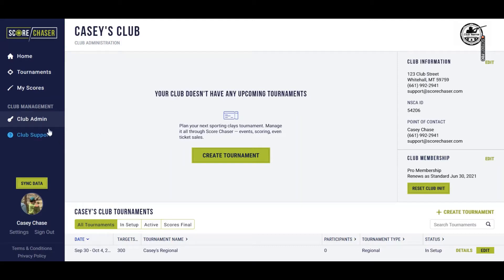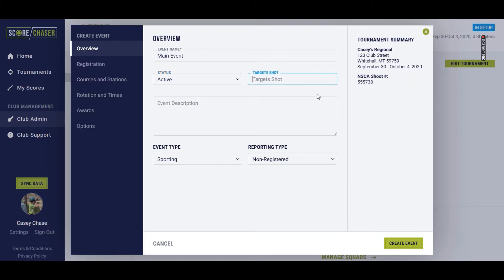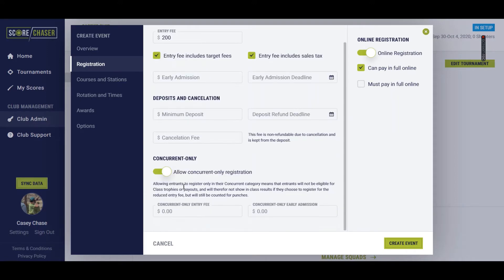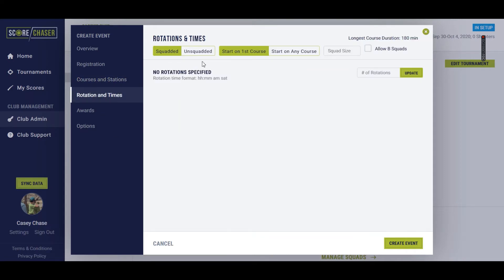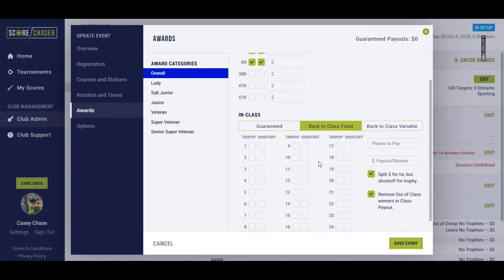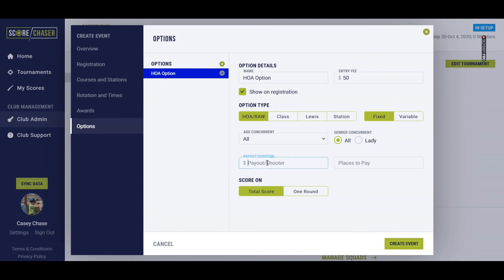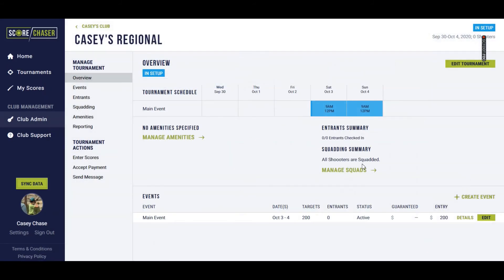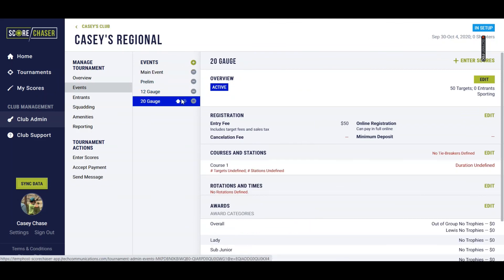Setup an Event on Score Chaser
Follow through the steps of setting up a typical event on Score Chaser.